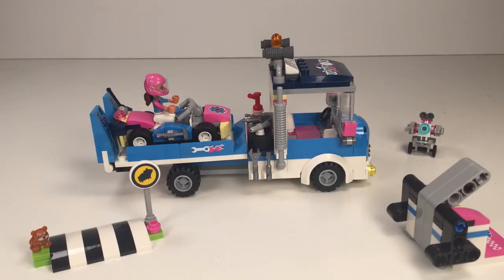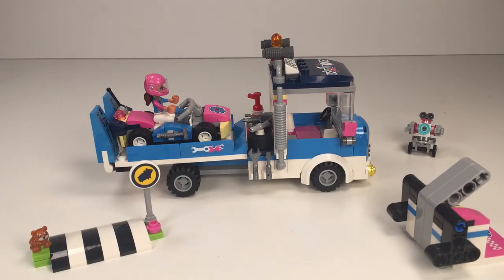LEGO Friends Service & Care Truck 41348 Build/Review With Little Evie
Hi guys welcome back to Little Evie's World,In this video we have the  LEGO Friends 41348 Service & Care Truck. Give Olivia’s go-kart a service by tipping the ramp and using the rope to winch it onto the truck. Help Zobo the robot to raise the platform in the workshop area so Olivia can take a look underneath and use the tools to make adjustments. Then hop in with Rumble the hamster and use the go-kart launcher to speed away with this cool LEGO Friends set!

Hola chicos, bienvenidos a Little Evie's World. En este video, tenemos el camión LEGO Friends 41348 Service & Care. Dale un servicio al go-kart de Olivia inclinando la rampa y usando la cuerda para engancharla al camión. Ayuda a Zobo, el robot, a elevar la plataforma en el área del taller para que Olivia pueda echar un vistazo debajo y usar las herramientas para hacer ajustes. ¡Entonces entra con Rumble the hamster y utiliza el lanzador de go-kart para
salir corriendo con este fantástico set de LEGO Friends!

Привет, ребята, приветствуем вас в Little Evie's World. В этом видео у нас есть LEGO Friends 41348 Service & Care Truck. Дайте карточке Оливии услугу, опрокинув рампу и используя веревку, чтобы прижать ее к грузовику. Помогите роботу Zobo поднять платформу в зоне мастерской, чтобы Оливия могла взглянуть снизу и использовать инструменты для внесения корректировок. Затем прыгайте с помощью Rumble the hamster и используйте ракетку для картинга, чтобы ускользнуть от этого крутого LEGO Friends!

हाय दोस्तों लिटिल एवी की दुनिया में आपका स्वागत है, इस वीडियो में हमारे पास लेगो फ्रेंड्स 41348 सर्विस एंड केयर ट्रक है। ओलिविया के गो-कार्ट को रैंप को टिप करके और रस्सी का उपयोग करके ट्रक पर जीतने के लिए एक सेवा दें। कार्यशाला क्षेत्र में मंच बढ़ाने के लिए रोबोट को ज़ोबो की सहायता करें ताकि ओलिविया समायोजन करने के लिए नीचे एक नज़र डालें और टूल का उपयोग कर सके। फिर हम्सटर रंबल के साथ हॉप करें और इस शांत लेगो दोस्तों के सेट से दूर जाने के लिए गो-कार्ट लॉन्चर का उपयोग करें!

嗨，欢迎回到小伊维的世界，在这个视频中，我们有乐高朋友41348服务和保健卡车。 通过倾斜坡道并用绳索将其吊到卡车上，为奥利维亚的卡丁车提供服务。 帮助Zobo机器人在车间区域升起平台，以便Olivia可以在下面看看并使用这些工具进行调整。 然后跳入仓鼠的隆隆声，并使用卡丁车发射器加速与这个很酷的乐高朋友设置！

Hallo Leute, willkommen zurück in Little Evies Welt, In diesem Video haben wir den LEGO Friends 41348 Service & Care Truck. Geben Sie Olivias Gokart einen Service, indem Sie die Rampe kippen und mit dem Seil auf den Lastwagen ziehen. Hilf dem Roboter Zobo, die Plattform im Werkstattbereich anzuheben, damit Olivia unten einen Blick darauf werfen und die Werkzeuge verwenden kann, um Anpassungen vorzunehmen. Steigen Sie dann mit Rumble the Hamster ein und nutzen Sie den Go-Kart-Launcher, um mit diesem coolen LEGO Friends-Set Geschwindigkeit zu gewinnen!